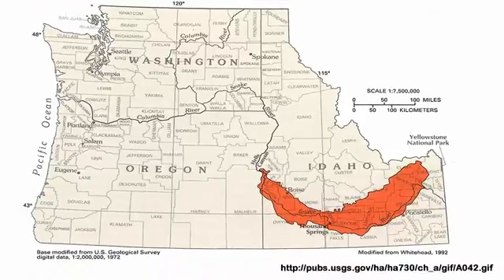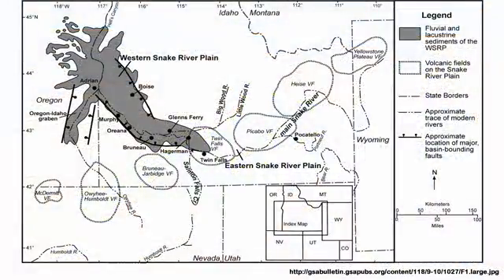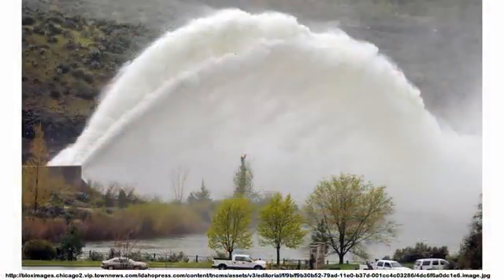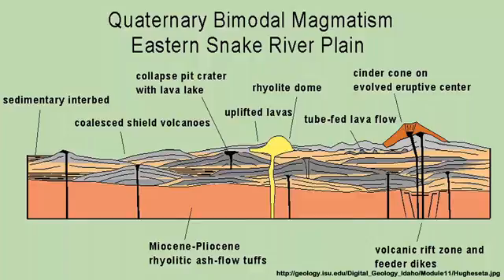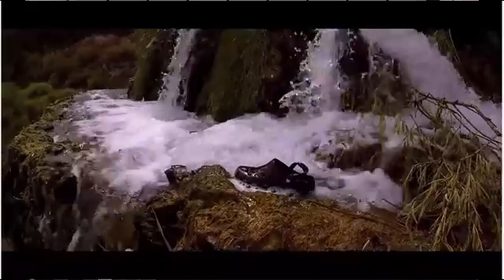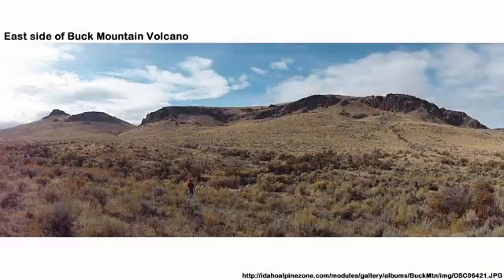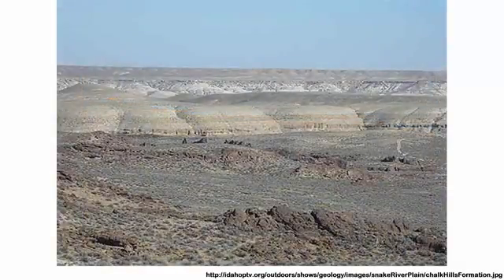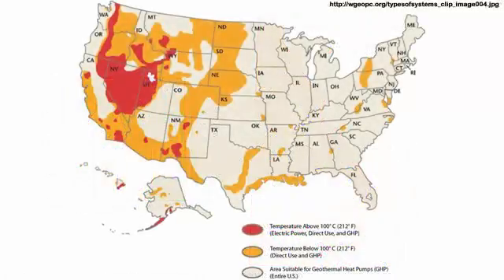Geology of Western and Eastern Snake River Plain, Idaho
Geology of the Western and Eastern Snake River Plain located in southern Idaho